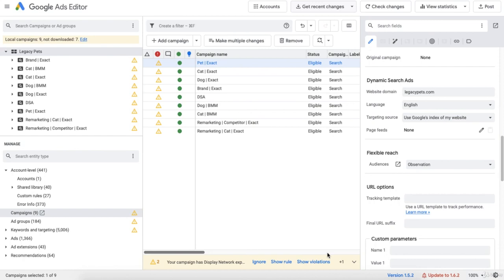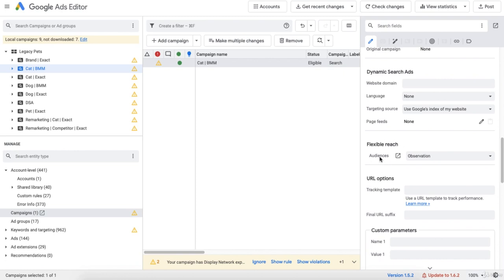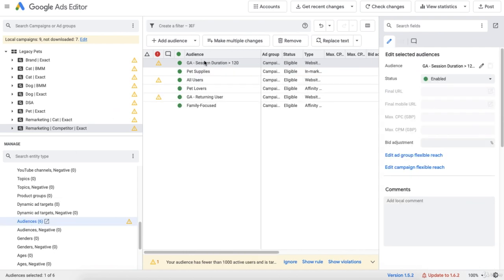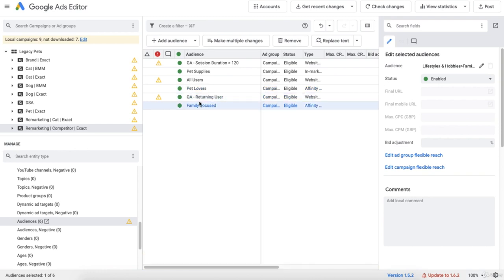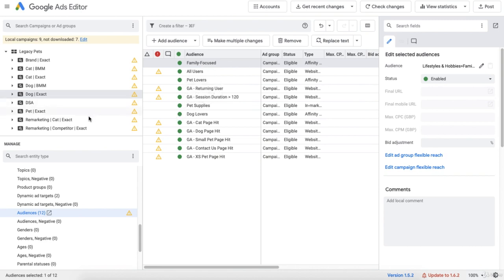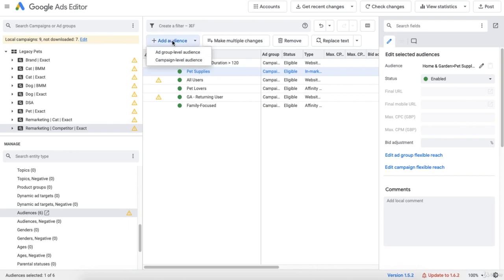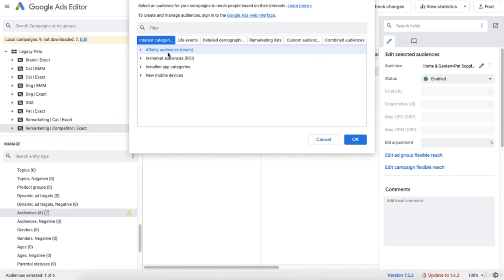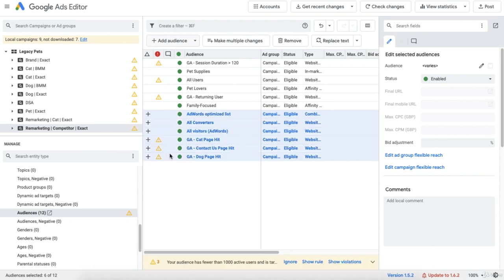345 P11 046 Google Remarketing 5